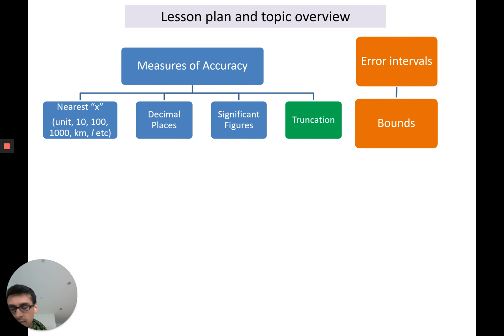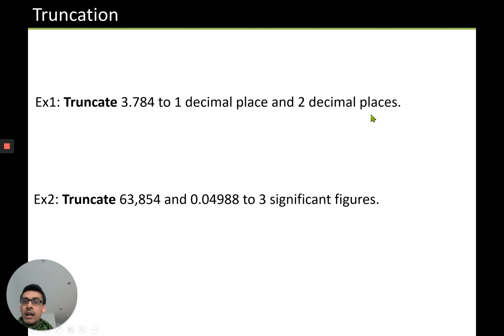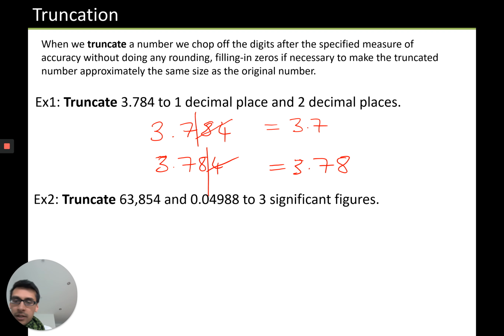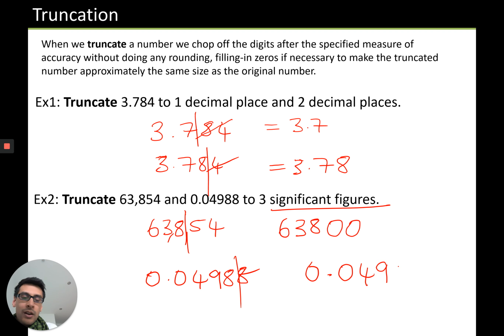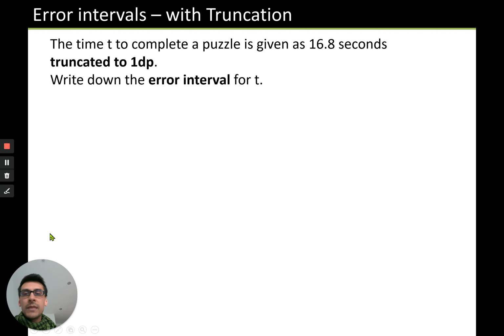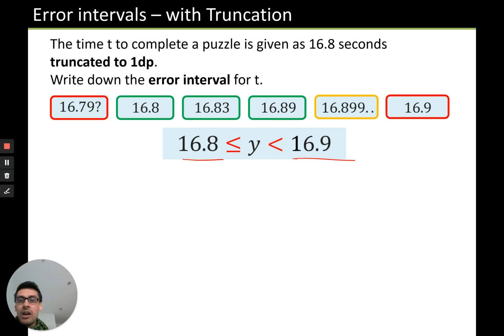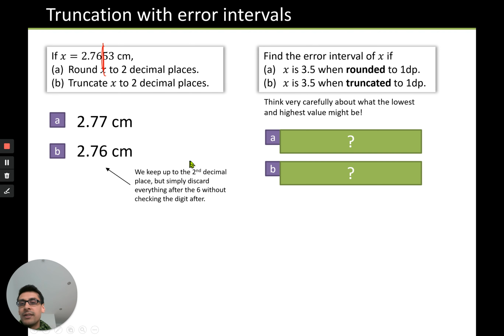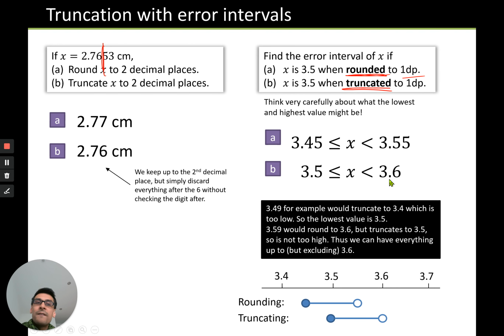Bounds 03 - Truncation